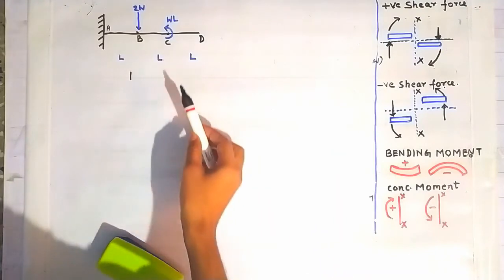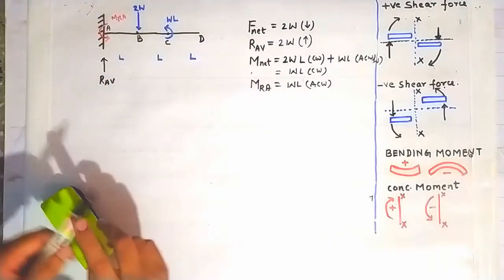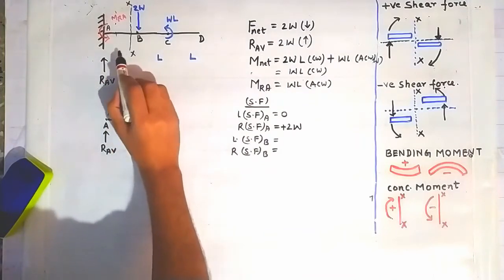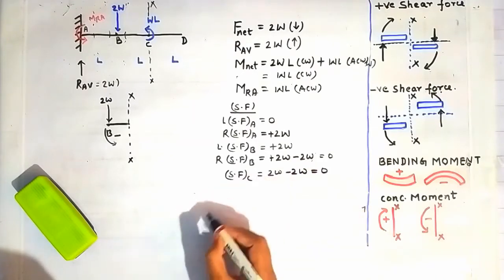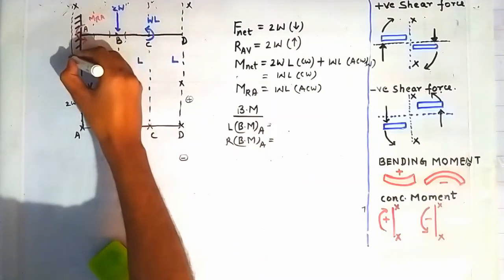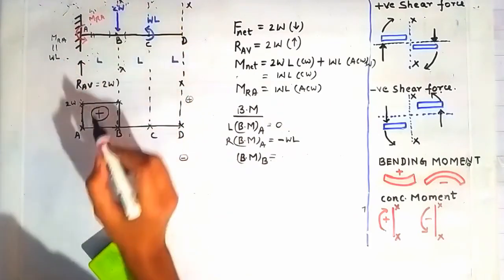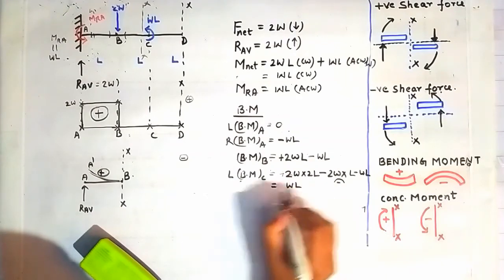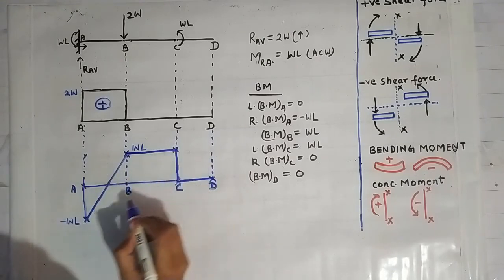shear force and bending moment diagram for cantilever beam,SFD AND BMD for cantilever beam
this video contains information about shear force and bending moment diagram, that is shear force diagram and bending moment diagram numerical problem for concentrated moment beam for gate and ies examination,cantilever beam subjected to concentrated moment.